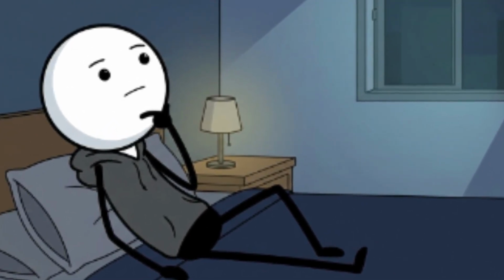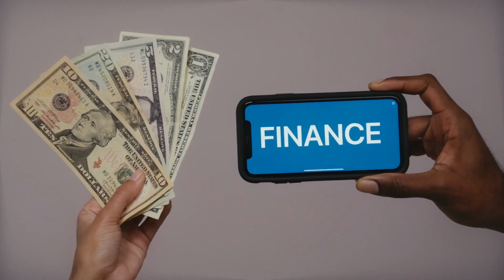Cash App Card Declined At Store Fix 2026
nan